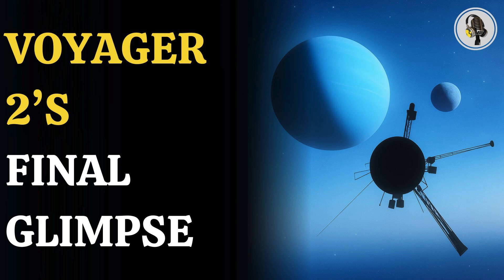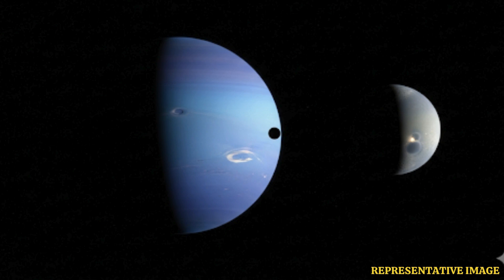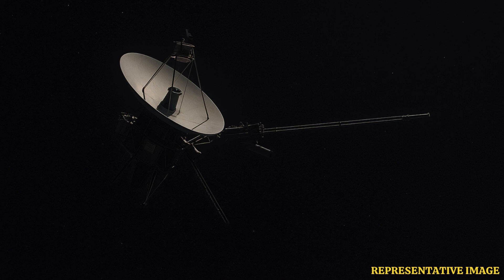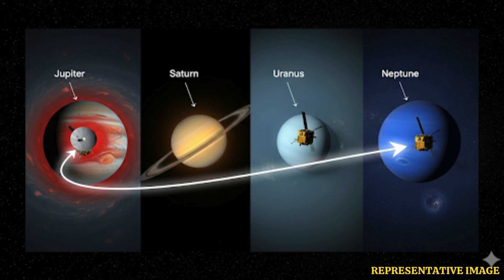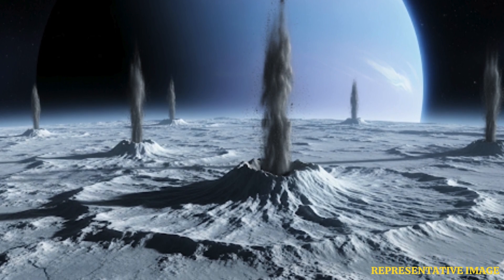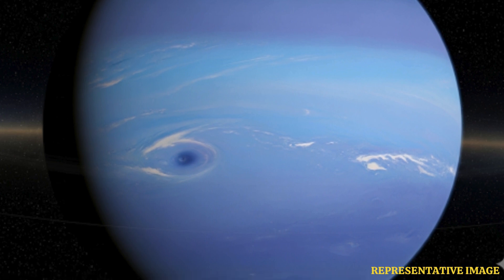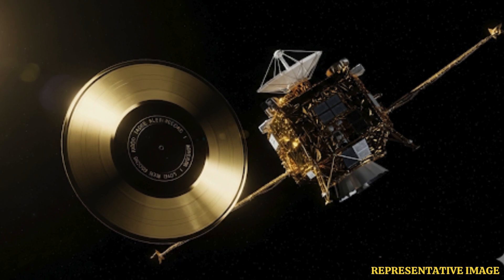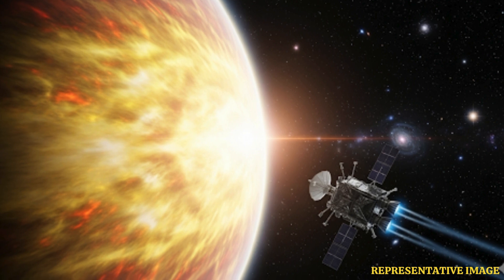Voyager 2’s Final Image of Neptune | WION Podcast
In this episode, we revisit Voyager 2’s haunting last image taken on August 28, 1989, capturing Neptune and its mysterious moon Triton before its cameras shut down forever. From its legendary grand tour of Jupiter, Saturn, Uranus, and Neptune, the spacecraft reshaped humanity’s understanding of the outer planets. Its close-up discoveries, from Jupiter’s Great Red Spot to Triton’s icy geysers, revolutionized planetary science. After its cameras powered down, Voyager 2 transitioned to interstellar exploration, crossing into interstellar space in 2018. This final photograph symbolizes the end of its planetary encounters and the start of a timeless cosmic journey.